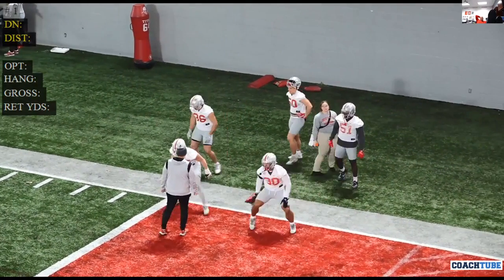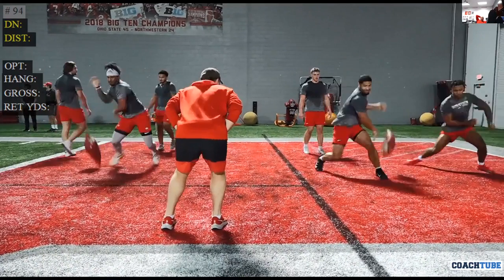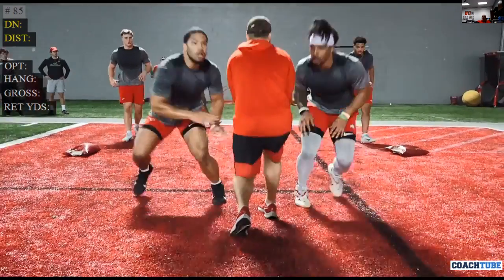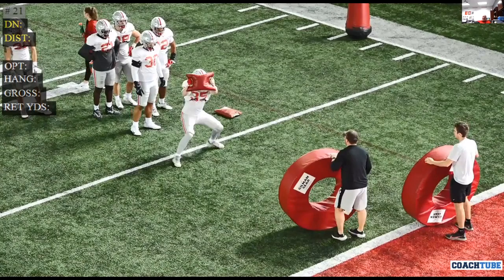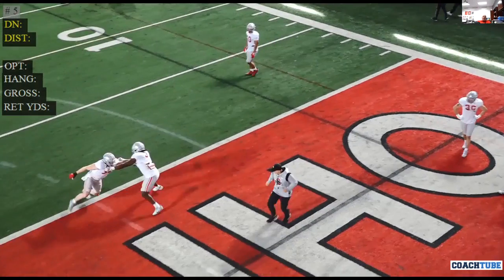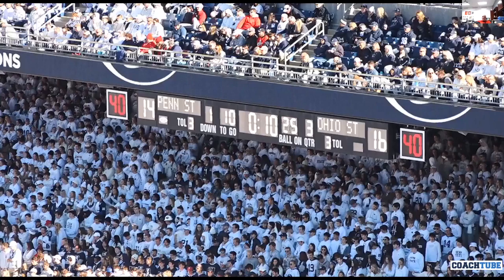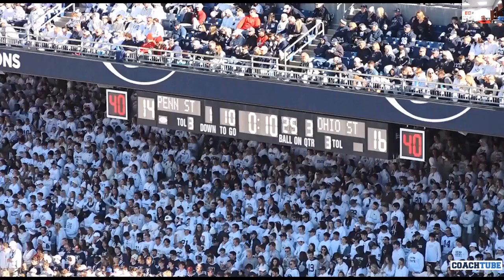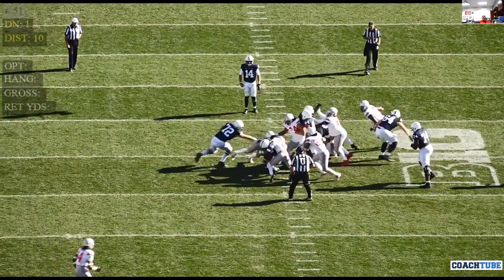Ohio State DC Jim Knowles - Block Destruction Drill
Ohio State DC Jim Knowles Block Destruction Drill. Use sandbags to simulate strike, disengage & shed.  Finish w/ tag the hip.